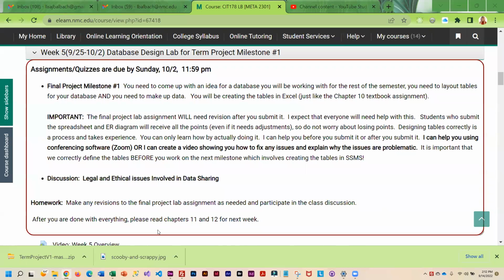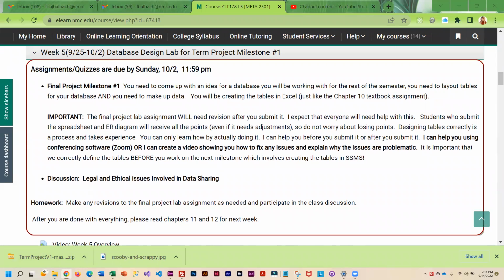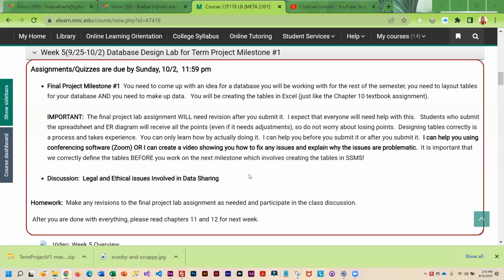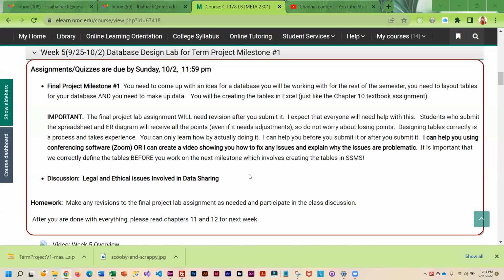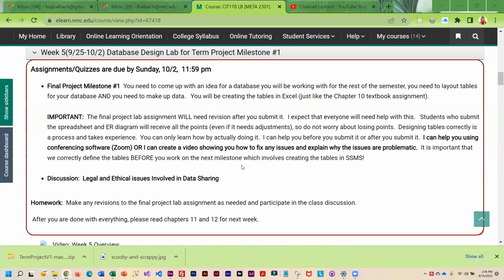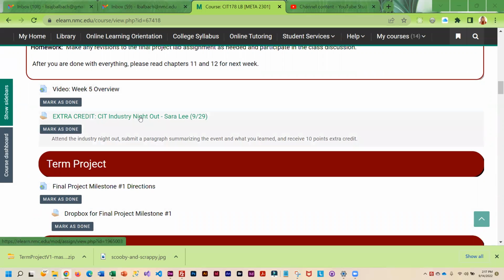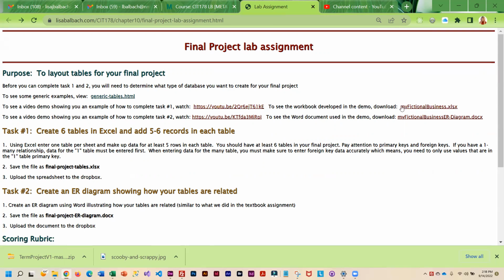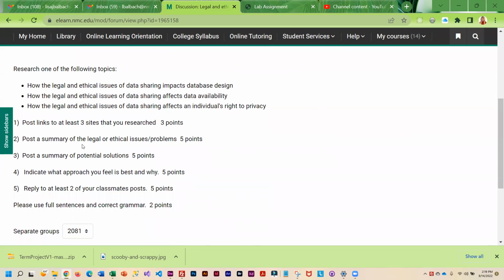CIT178 week5 overview Fall 2022